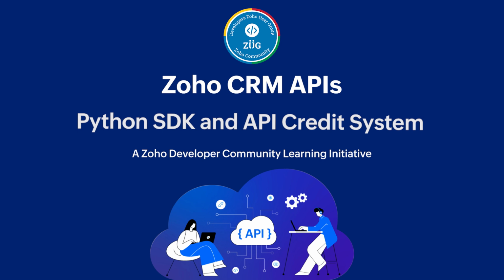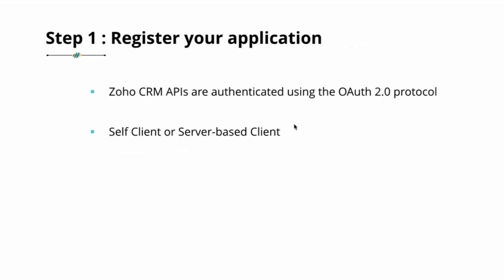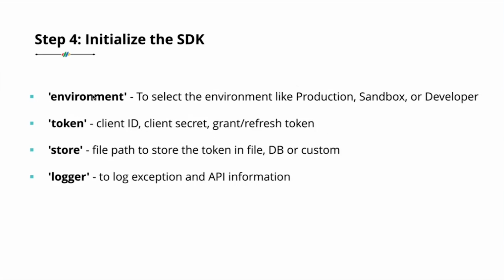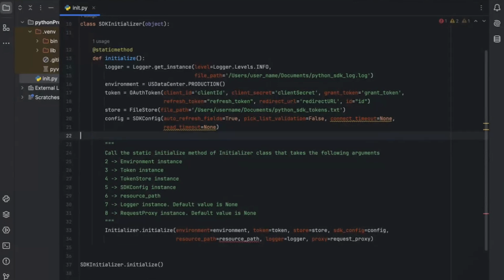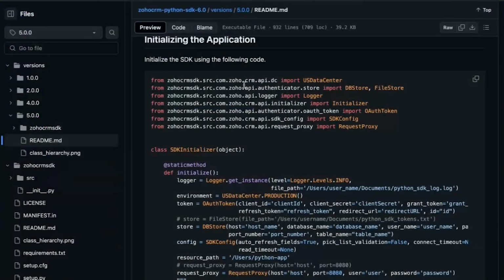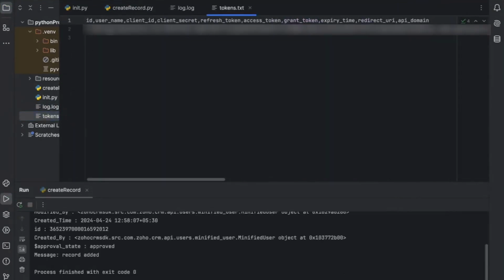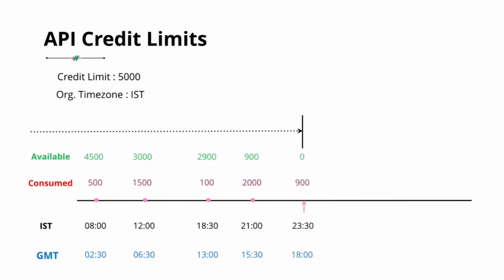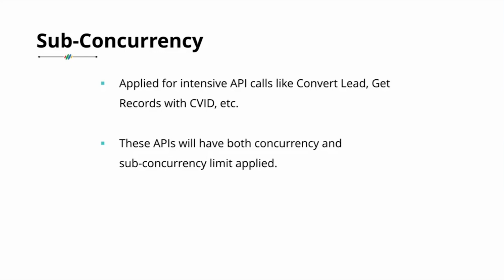Zoho CRM Developer Series: Zoho CRM APIs - Part 2: Python SDK and API Credit System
The Zoho CRM Developer Series equips developers to explore Zoho CRM's customization capabilities and learn about each feature in depth.

In this subseries focused on Zoho CRM APIs, we discussed the Python SDK in depth. Please make sure to complete the section discussing API Credit Calculation and Concurrency.

Join the Zoho Developer Community to network, learn and grow with your peers. More about the community is available on this